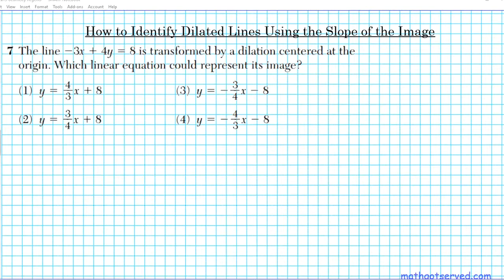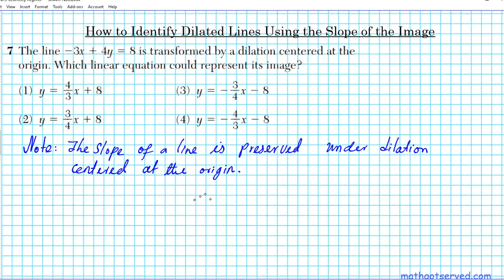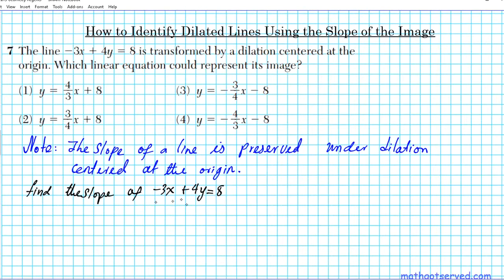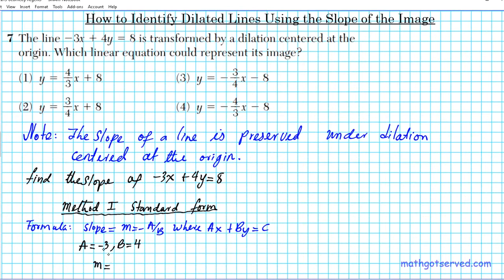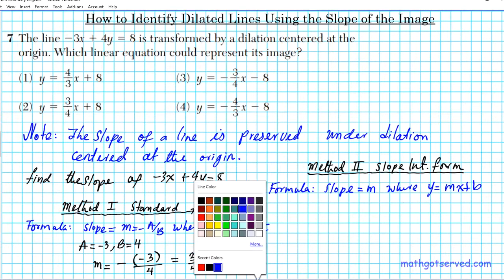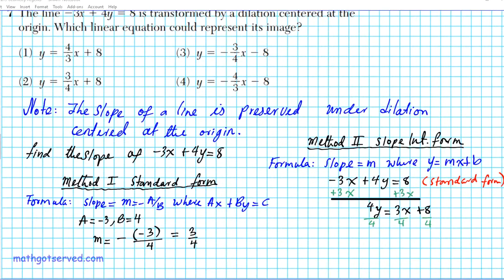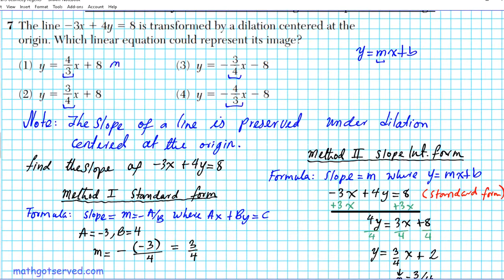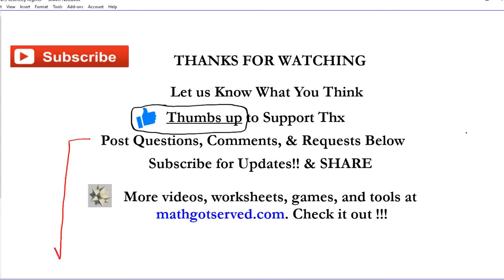7'19Ju Geometry How to find the Slope of a Dilated Line Origin Mathgotserved teachers pay